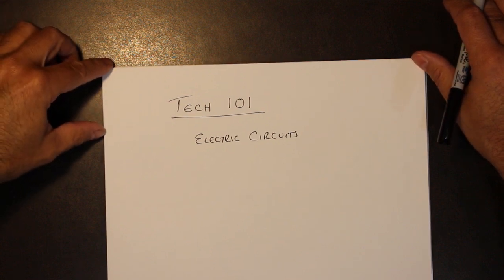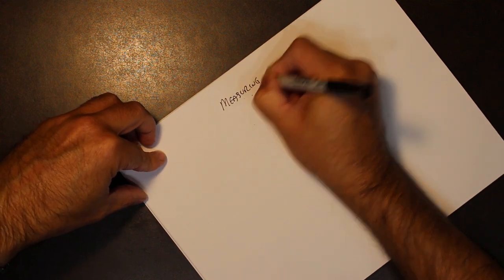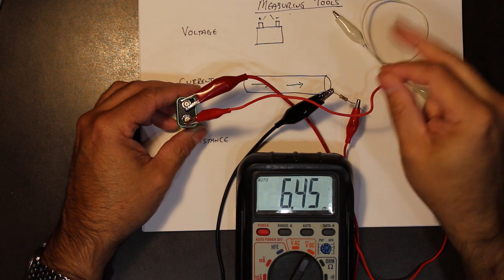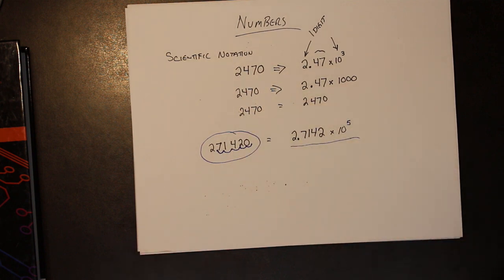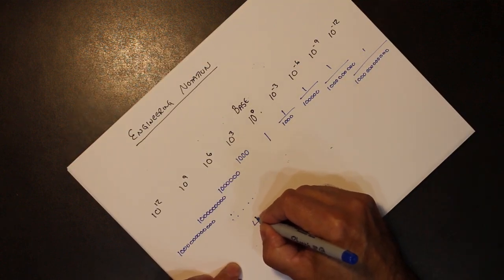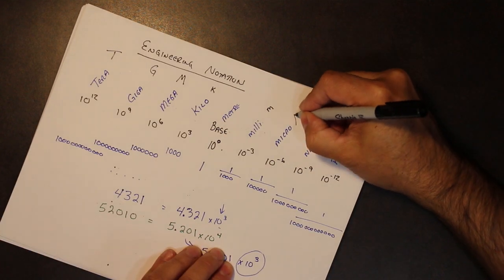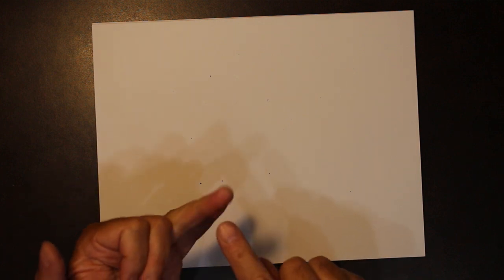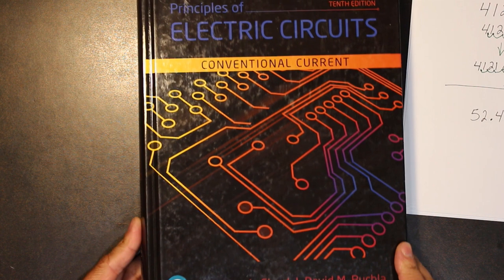Notation Lesson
In this video I cover Basic Electronic Values, Scientific Notation, Engineering Notation and Prefixes.
This Video is for the Humber Electric Circuits Class Tech 101.
The video was created by Mr. G